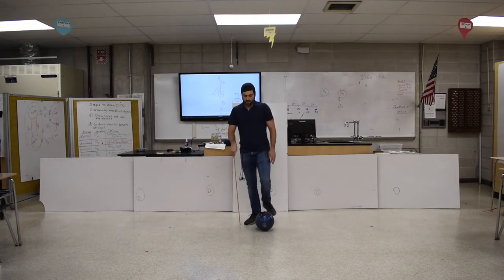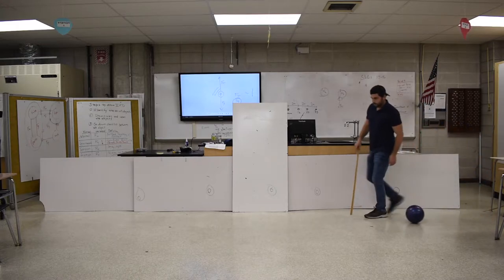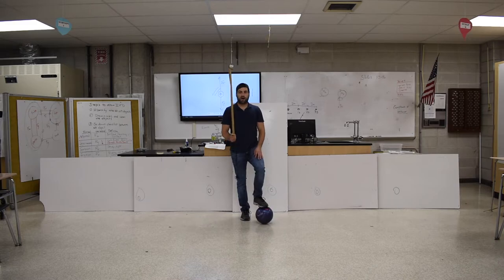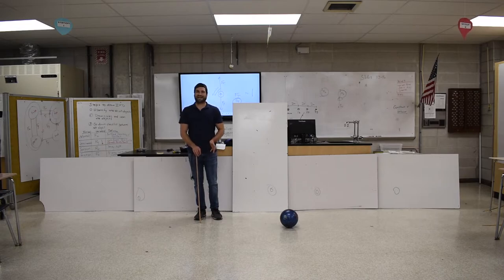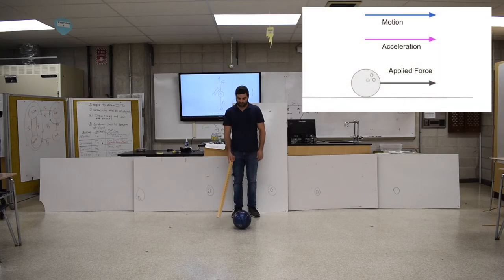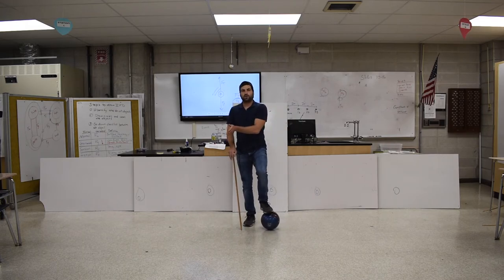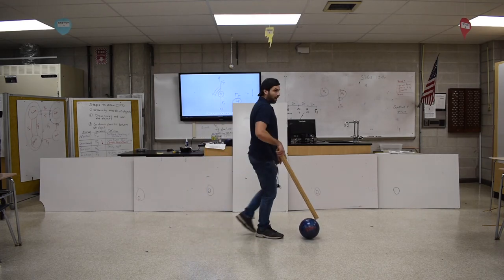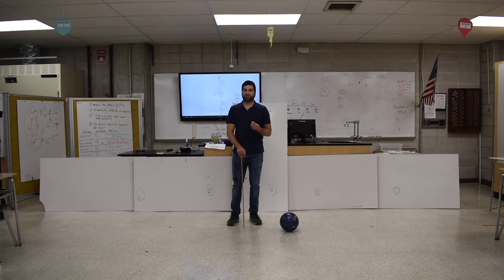Bowling Ball Acceleration Demonstration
How does force affect acceleration and change the motion of a bowling ball?